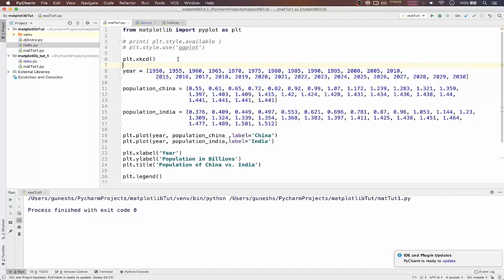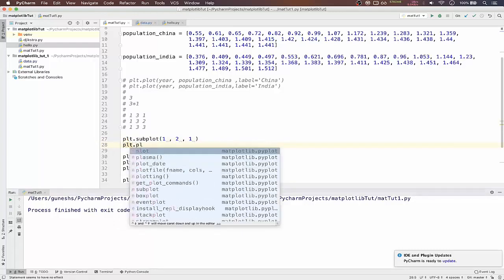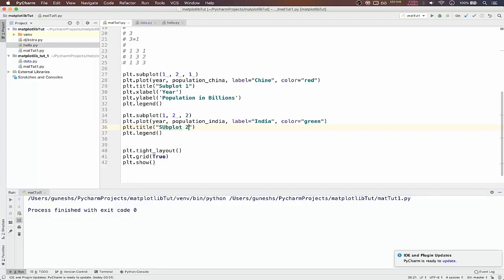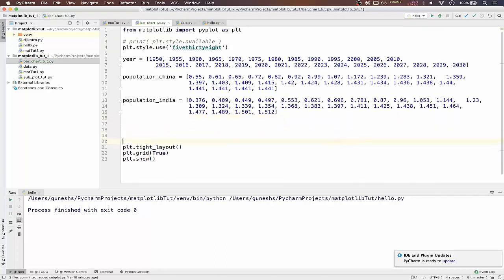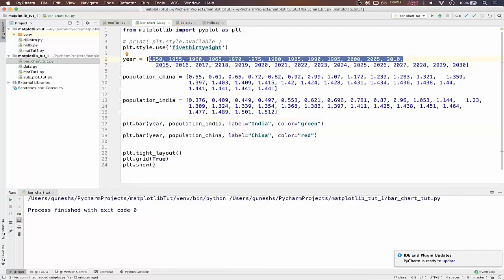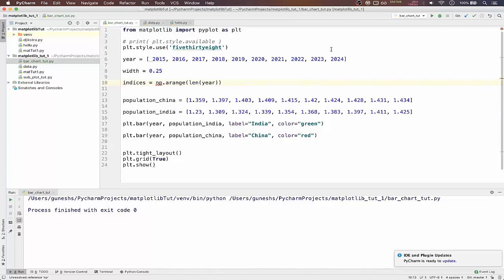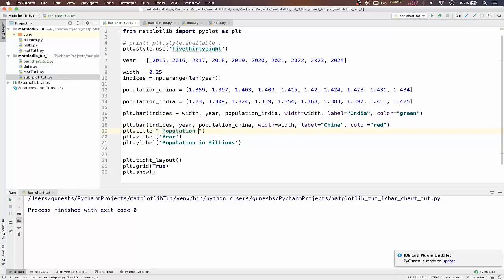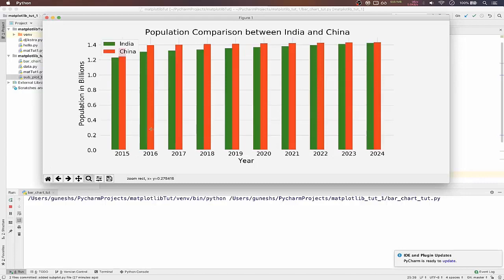How to Create Bar Chart in Python using Matplotlib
Welcome to this course on Matplotlib Tutorial for Beginners. In this video We will see How to use Subplots + How to plot vertical bar charts With Matplotlib. matplotlib is a User friendly, but powerful, plotting library for python. I is commonly used with OpenCv images. pylab is a module in matplotlib that gets installed alongside matplotlib; and matplotlib.pyplot is a module in matplotlib. matplotlib is a python 2D plotting library which produces publication quality figures in a variety of hardcopy formats.

At the end of this course, you will have a firm grasp of  techniques using Matplotlib libraries. This course will be your gateway to the world of data science.